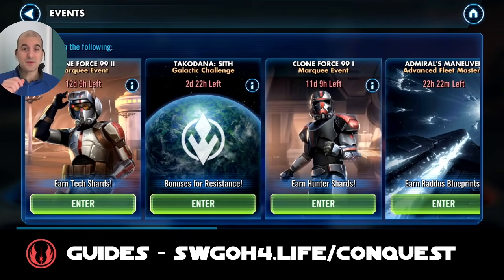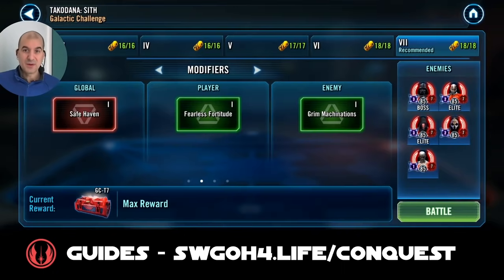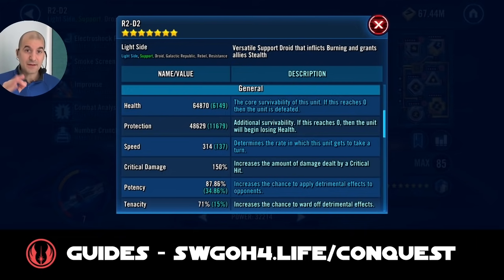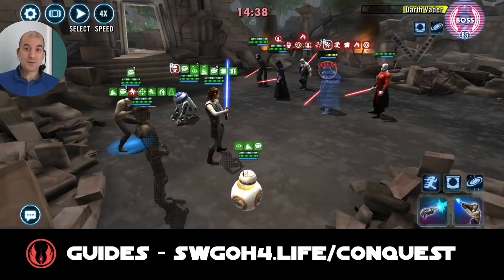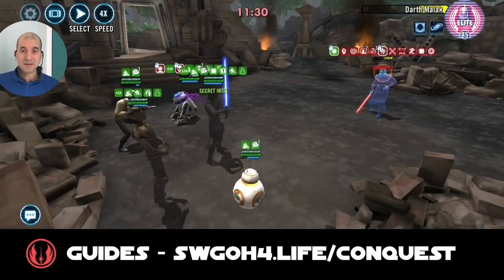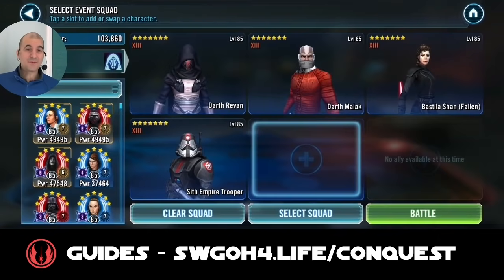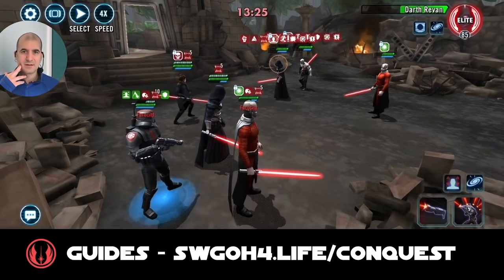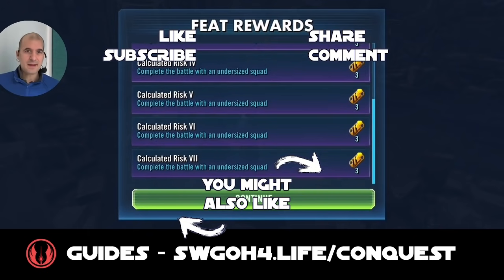Max rewards Tier 7 Takodana Resistance vs Sith Galactic Challenge | SWGOH GC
00:00 Challenge Overview
03:17 Mods & Mechanics
05:14 Resistance Squad
09:50 Undersize Squad